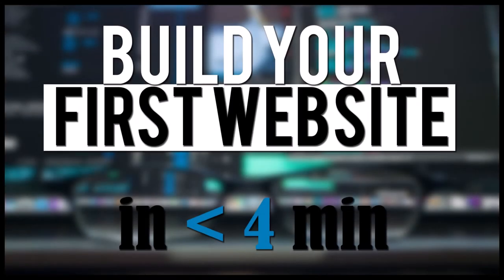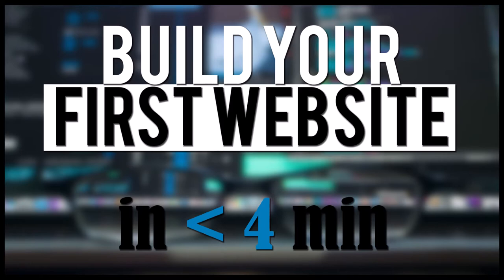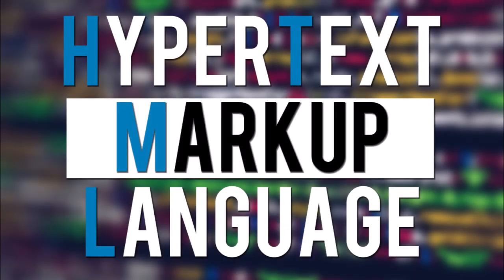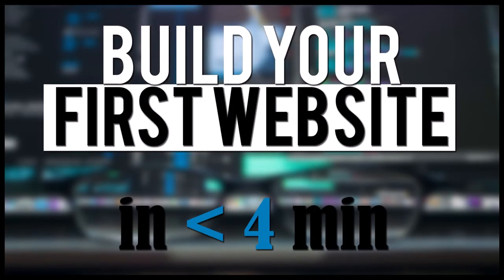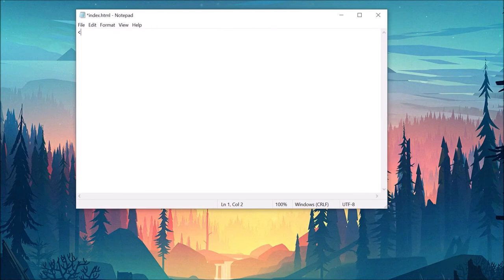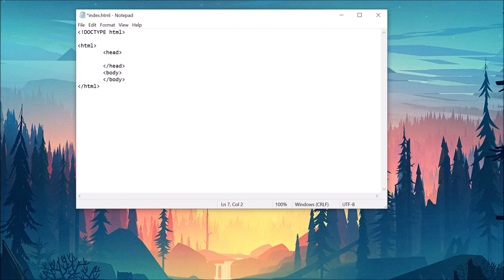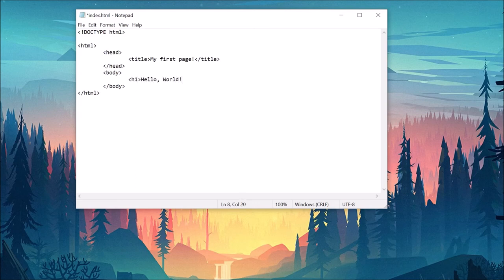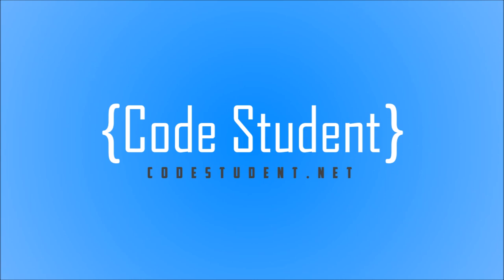Build your first WEBSITE in UNDER 4 MINUTES! | Code Student Introduction to Web Development